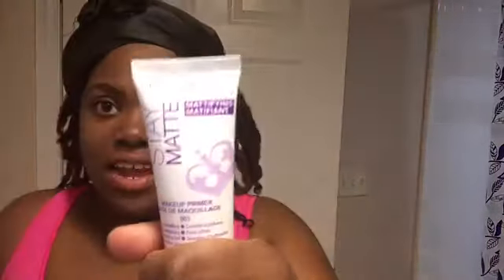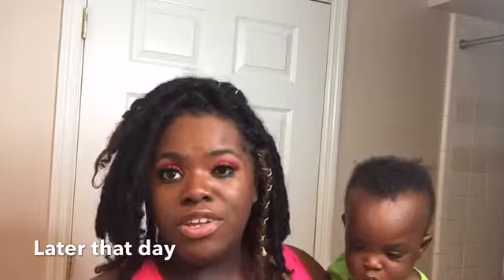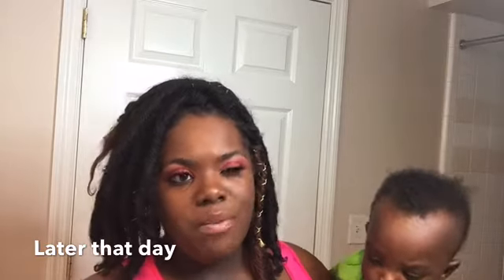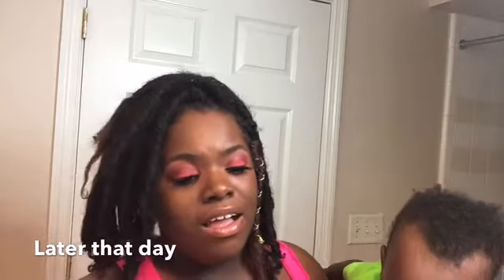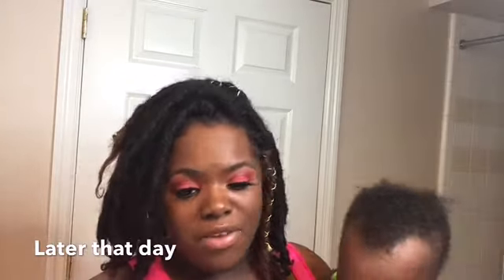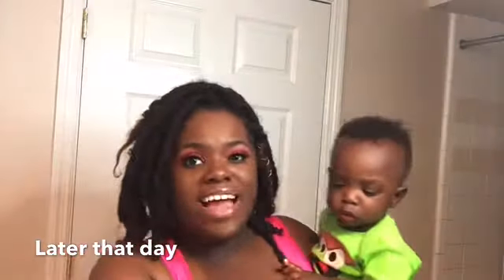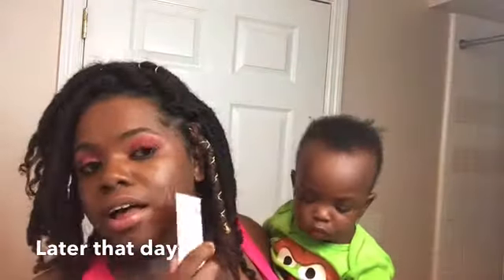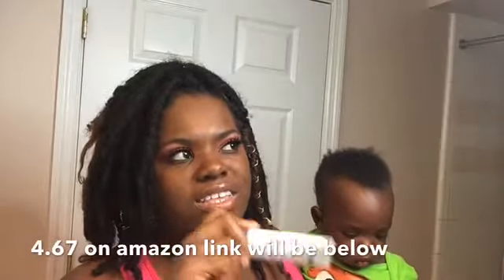MATTE MAKE UP PRIMER REVIEW, GGIIRRLL !!